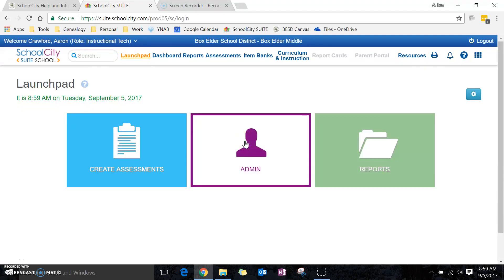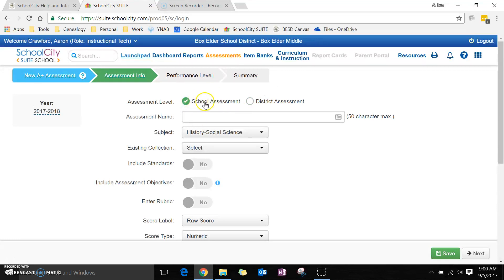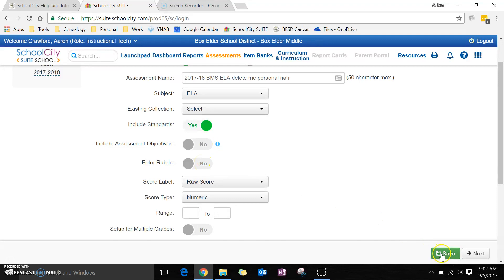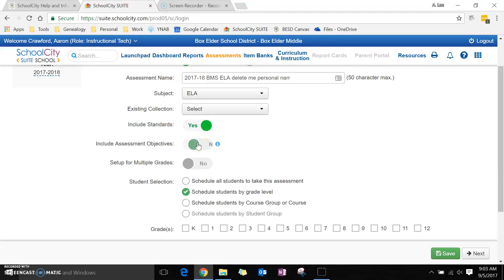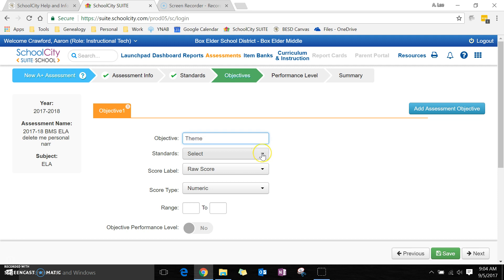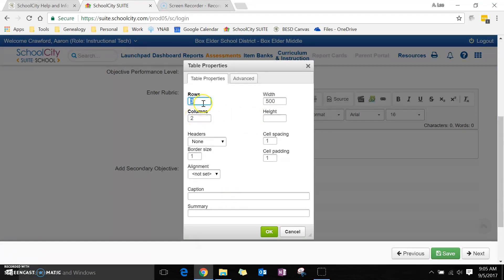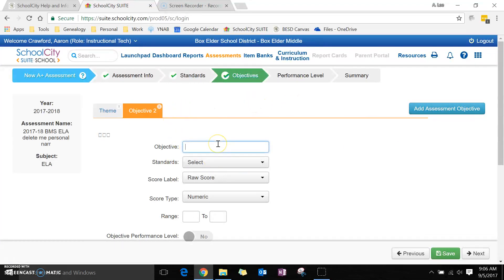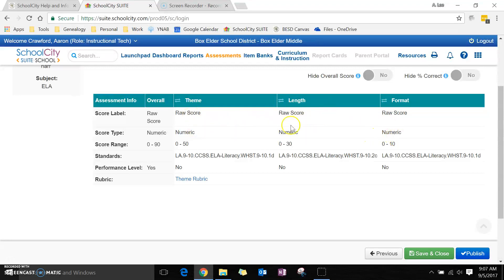SchoolCity - Creating a Performance--Based Assessment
This tutorial explains how to create a performance-based assessment in SchoolCity.